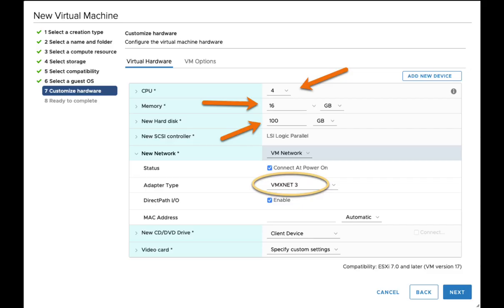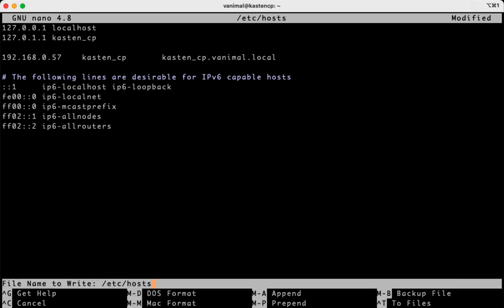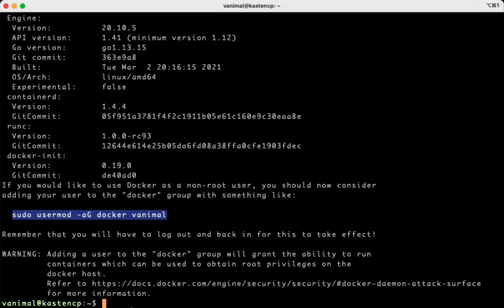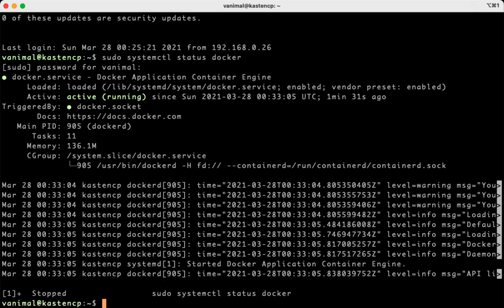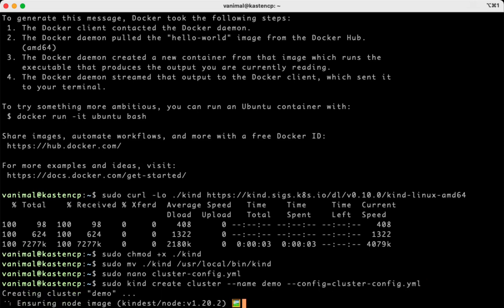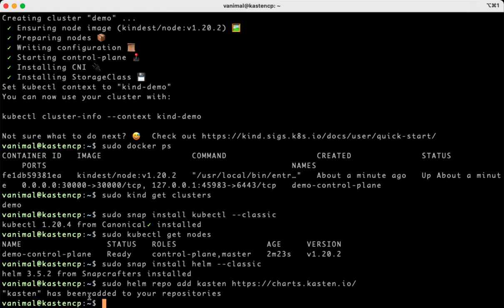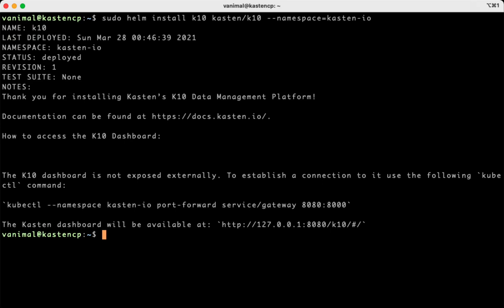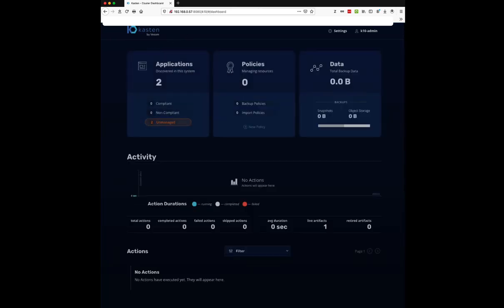Kasten K10 Demo Install - up and running in 45 minutes or less!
Join me in this great, hands on tutorial on setting up Kasten K10 in your Lab, IT Shop or Data Center. The associated document for this video is easy to get - just drop us a note at and request the Kasten K10 Demo Install Document - join us in the video now and let's rock this Kasten setup!